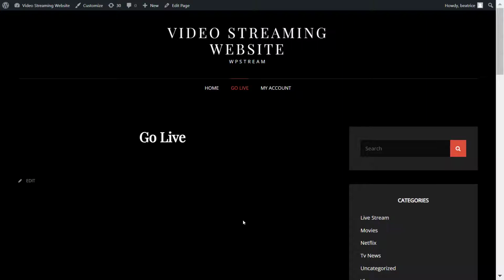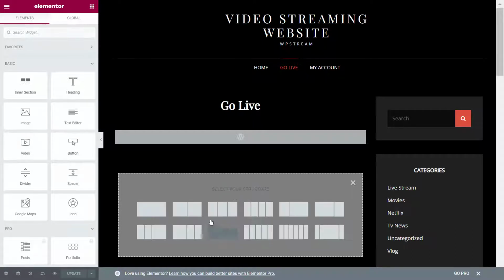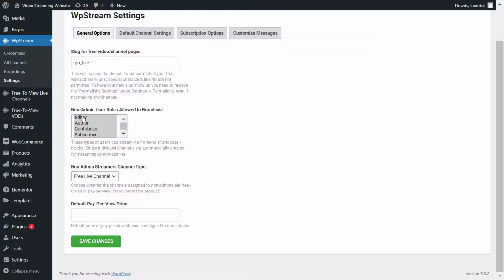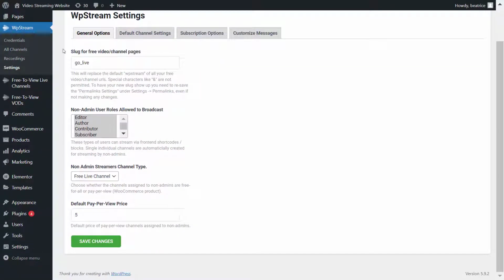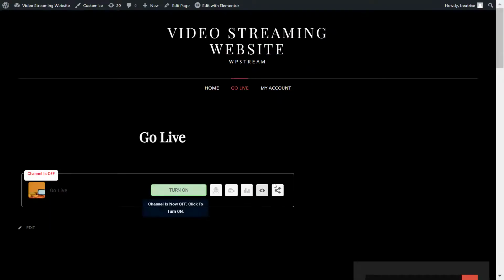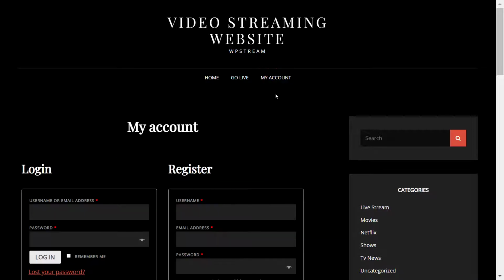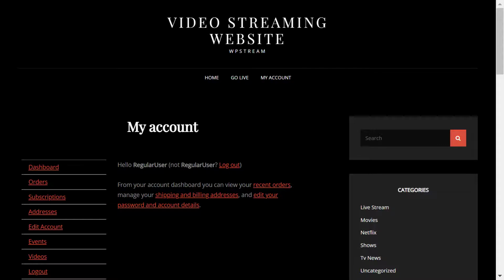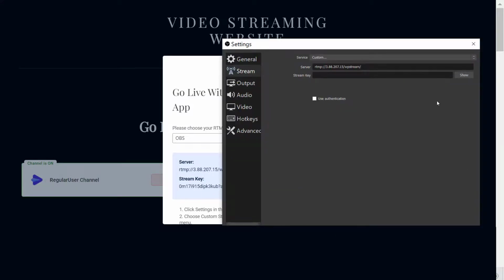Create your Video Streaming Website PART 4 - USERS GOING LIVE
In Part 4 of our 'Create a Video Streaming Website' on WordPress, you will learn how to enable your users to go LIVE on your website via the our 'WpStream - Start Streaming' Widget on Elementor. Here is what you learned in the first 3 parts.

We are showing you how to monetize that live stream that you can 'sell tickets' for, or how to monetize the recording of that live stream so that those who missed it, can still catch up.